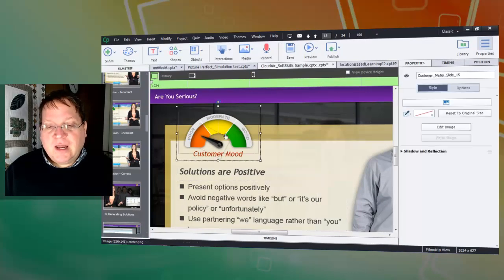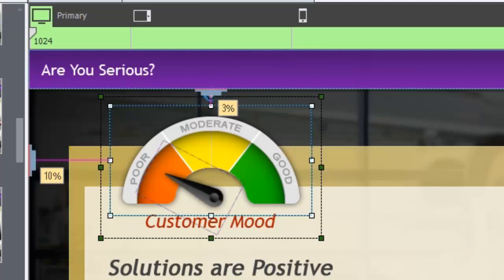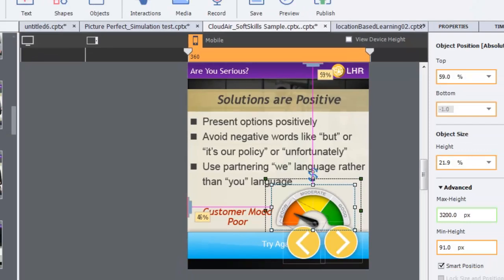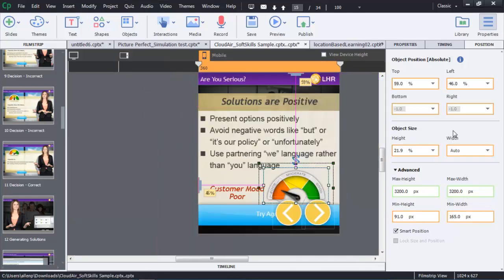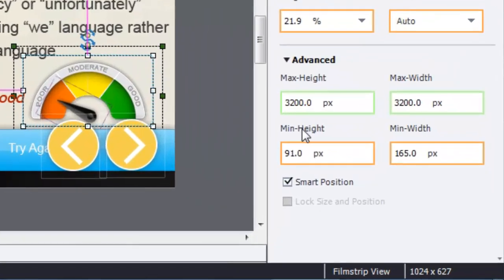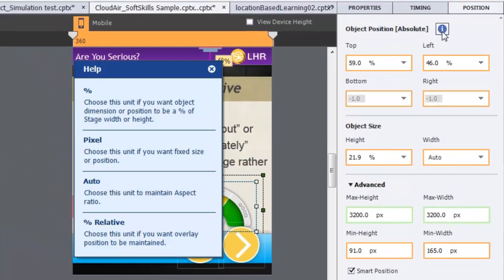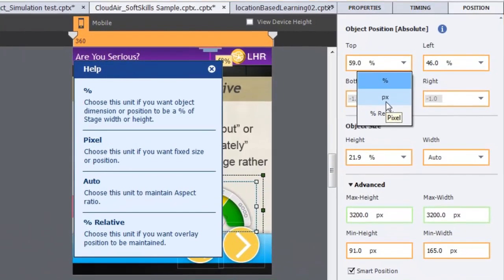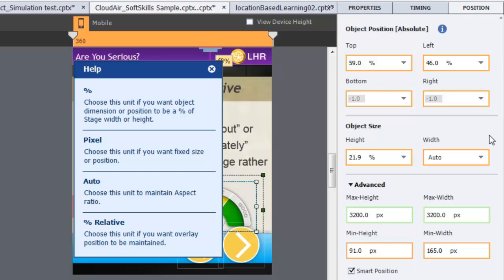Positioning Objects in Responsive Adobe Captivate 8 Projects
Learn how to position objects in responsive Adobe Captivate 8 project.